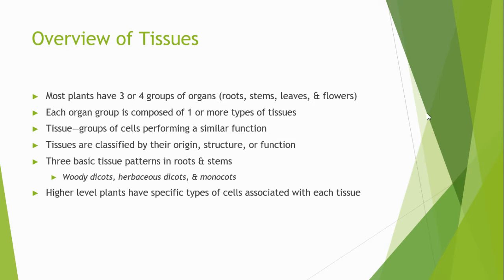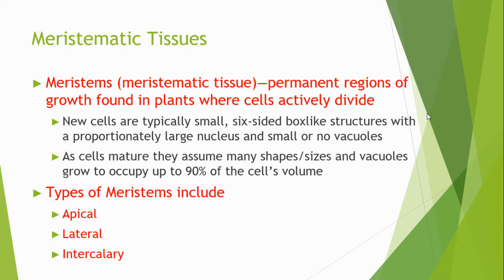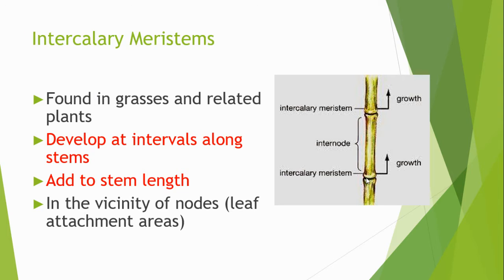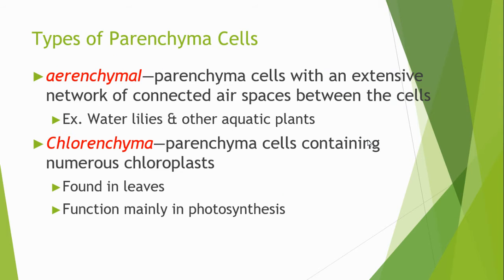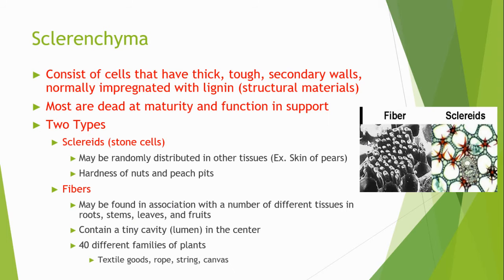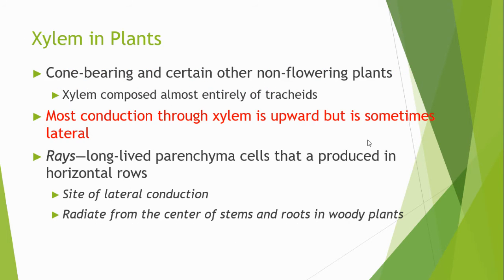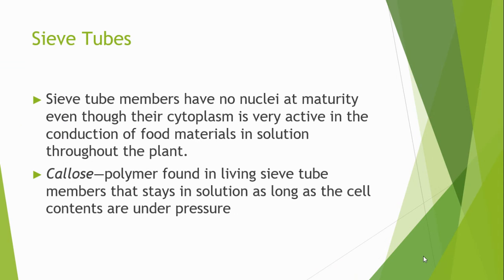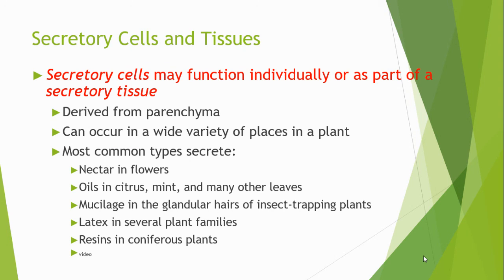Plant Tissue Video